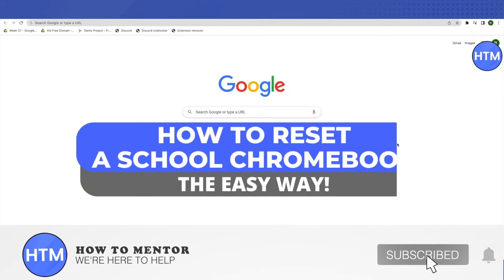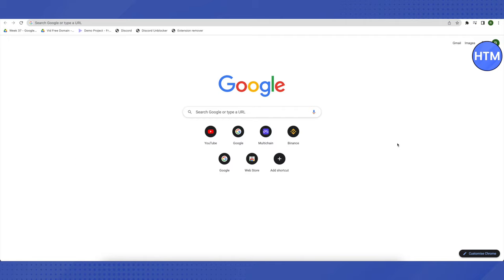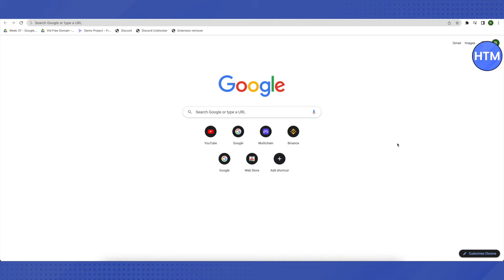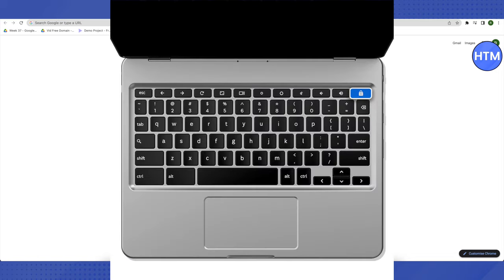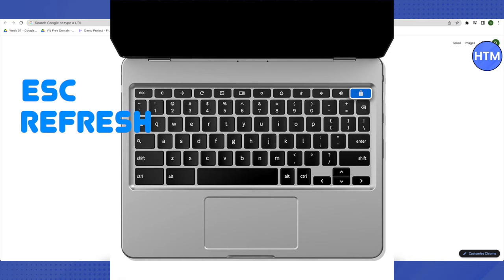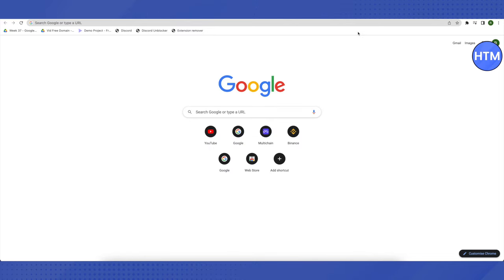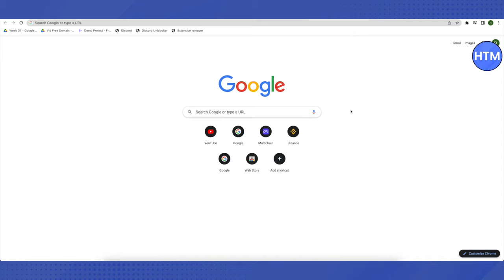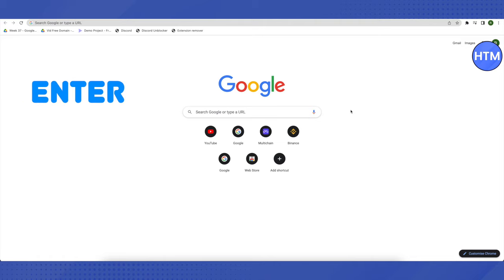How To Reset A School Chromebook | Complete Tutorial Step by Step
How To Reset A School Chromebook. It’s a very easy tutorial, I will explain everything to you step by step.